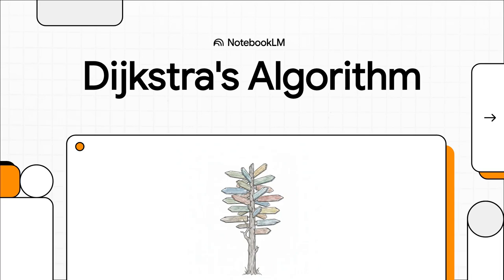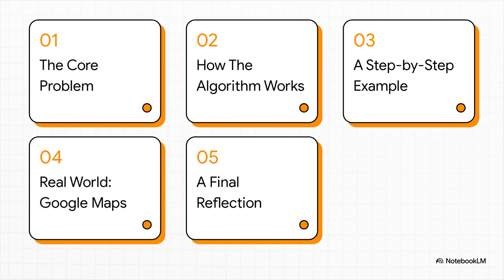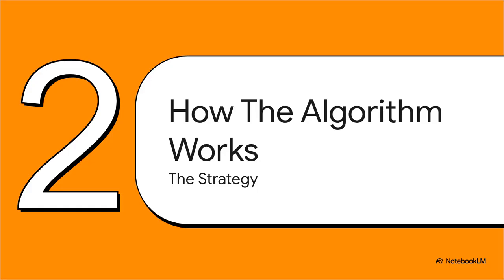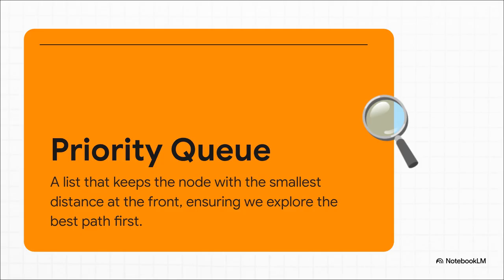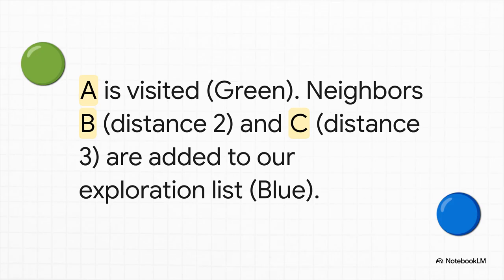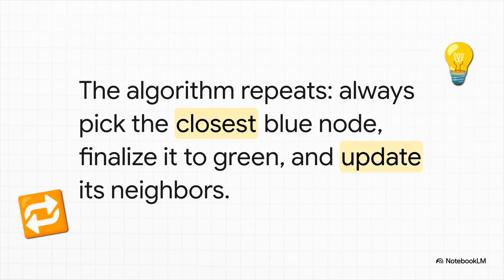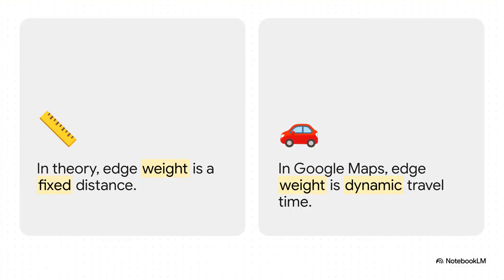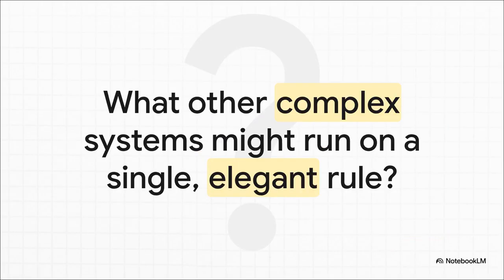Dijkstra s Algorithm